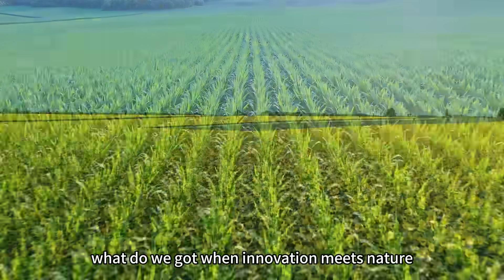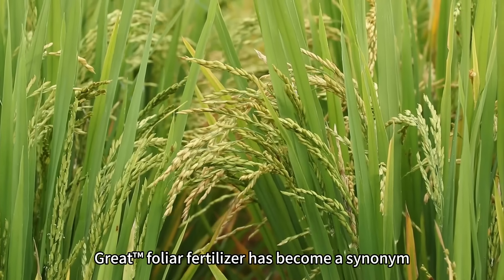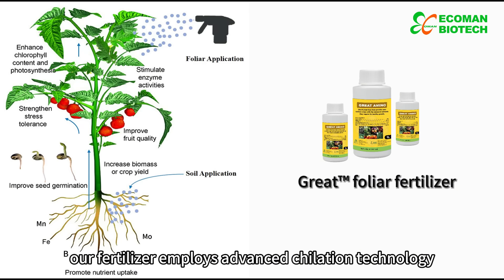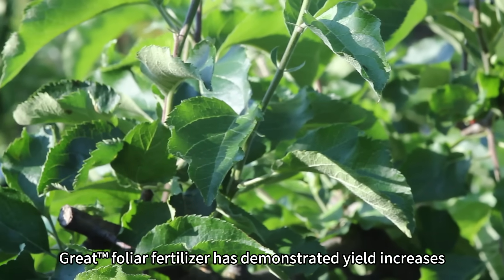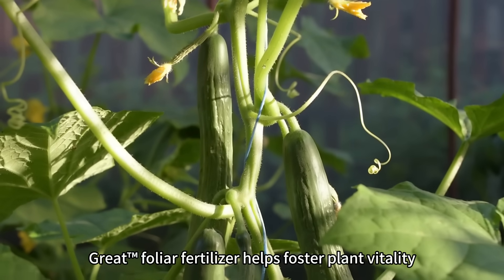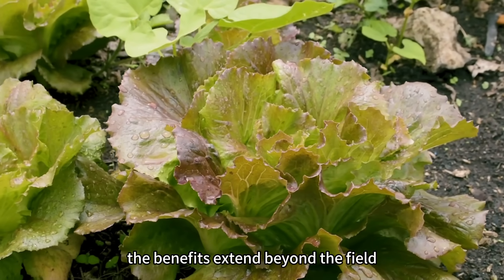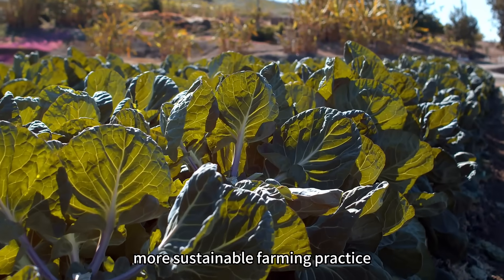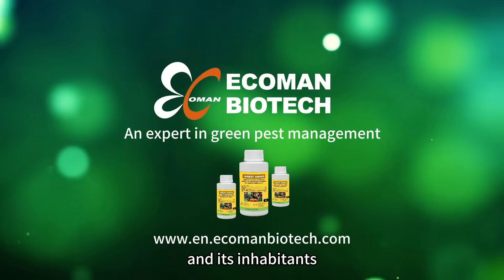Ecoman Biotech - Foliar Fertiliser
Great® Foliar Fertiliser is specially designed for the fertilization needs and soil feeding characteristics of crops. It contains all the nutrients required by the crops and uses cutting-edge technology to perfectly combine amino acids with the trace elements. It contains micronutrients in chelated form and is characterized by its high efficiency, balanced nutritional contents and improved disease resistance, which plays an important role in the metabolism of the plants.

It can be applied on multiple crops as listed below:

Fruit crops: Citrus, Peach, Pear, Apple, Mango.
Grain crops: Rice, Corn, Wheat.
Melon crops: Cucumber, Melon, Watermelon.
Cash crops: Tobacco, Cotton.
Leafy vegetable crops: Cabbage, Lettuce, Celery, Leaf Mustard, Artemisia Stem.

ECOMAN BIOTECH is a Beijing based agritech company specialized in Green Pest Management Technologies. We have 15+ years of experience in the field of fruit fly control and over a decade of experience in developing automated monitoring and reporting systems for pests.

For more details about fruit fly control please contact Ecoman Biotech, China.

Skype: ecomanbiotech1